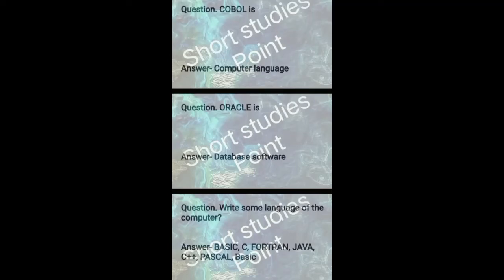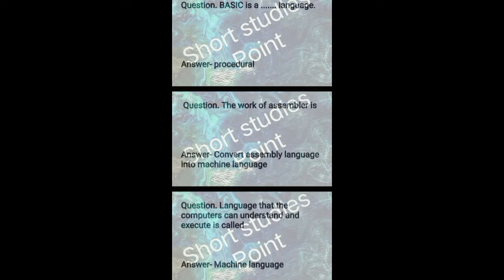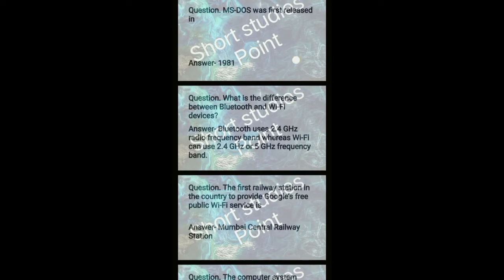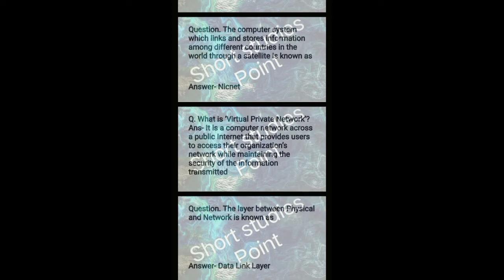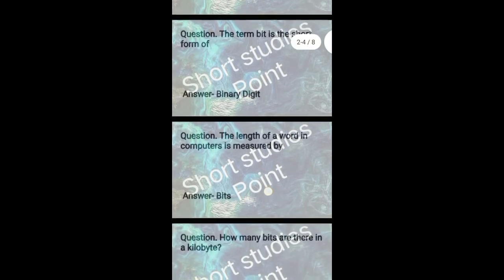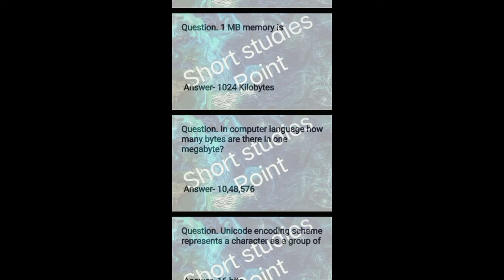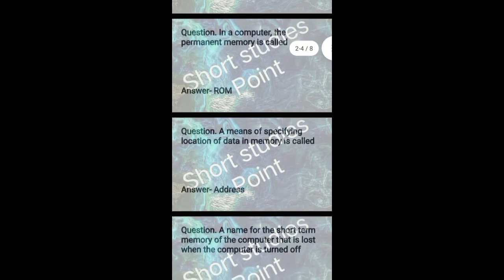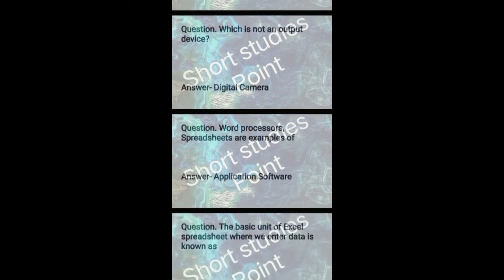15 Top 50 Computer MCQ | NCERT, SSC, Banking | कंप्यूटर Short note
Learn Basic Computer questions and answers
 gk in Hindi
computer
computer basic knowledge in hindi class 1
computer course
computer operator programming assistant
computer class
computer science
computer engineering
computer networks
computer science
Science Solution
computer science subjects
computer science engineering
computer science with python
computer science engineering
computer science jobs
computer diploma
computer diploma courses list
computer diploma certificate
computer diploma courses
computer diploma 1 year
computer diploma courses afte..
computer diploma govt jobs
 computer diploma courses near..
computer diploma jobs
computer
Computer File Explorer MB
Wikipedia
Tech Target
 computer
 computer full form
 computer courses
computer science
computer table
 computer shop near me
computer shop gurgaon
computer shop delhi
computer hacking
computer hacking movies in hindi dubbed
computer hacking
 computer hacking movies
computer hacking course
computer hacking course in india computer hacking film
 computer hacking south movie
computer hacking kaise ki jati hai
computer hacking basics
computer hacking tricks
computer coding
computer coding for beginners
computer coding in hindi
computer coding kaise sikhe
computer coding for kids
computer coding kya hai
computer coding in telugu
computer coding for beginners in hindi
computer coding class
computer coding for beginners in tamil
 computer course
computer course kitne prakar ke hote hain
computer courses for government jobs
computer course in tamil
computer course karne ke fayde
computer courses online free in english
computer course me kya kya sikhaya jata hai
computer course ccc
computer course typing
 computer course in kannada
computer basic
computer basic knowledge in telugu
computer basic knowledge in tamil
computer basic knowledge in english for beginners
computer basic knowledge in kannada
computer basics in telugu part 1
computer basic questions and answers
computer basic knowledge in marathi class 1
computer basic knowledge in bengali class 1